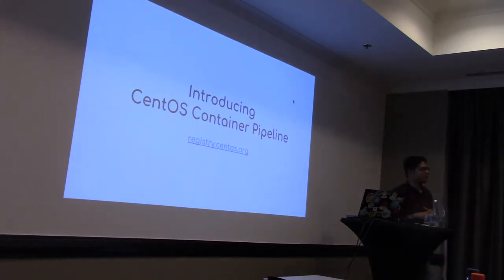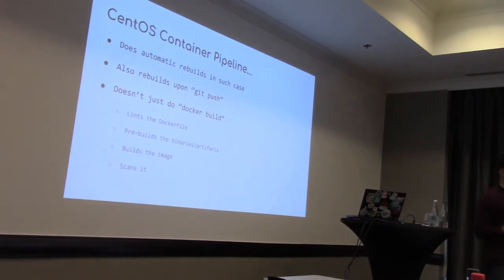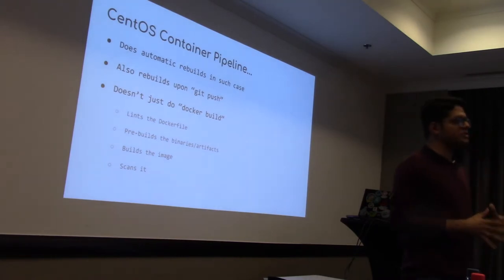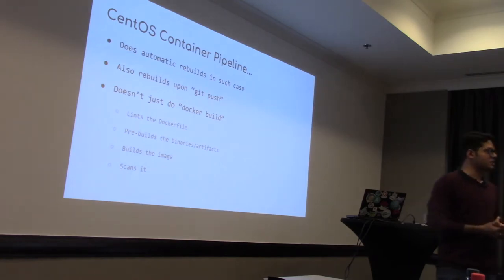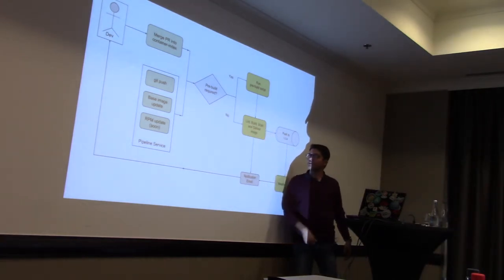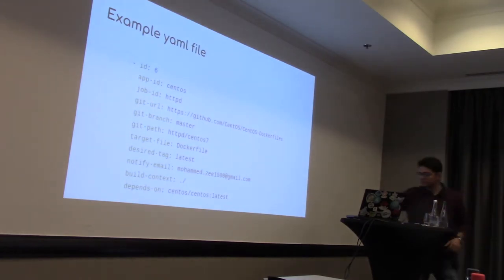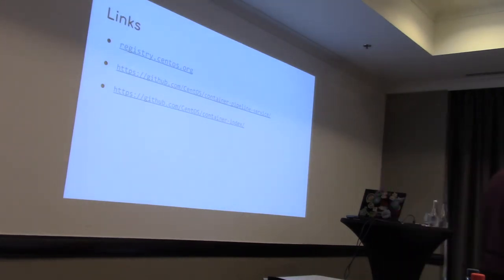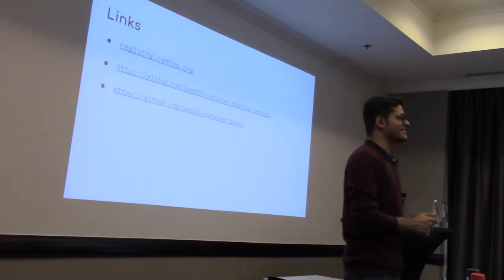Introducing CentOS Community Container Pipeline - Dharmit Shah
CentOS Community Container Pipeline helps open-source projects automatically build and update their container images on CentOS infrastructure. It recently underwent architecture change. In this talk, we will talk about existing and upcoming features of the pipeline, and how any open-source project being developed on top of CentOS can use the CentOS hosted pipeline to automatically lint (Dockerfile), build and scan their container images upon every "git push"! As an aside, we can also discuss how someone can deploy the same container pipeline in their own infrastructure.

A presentation from the CentOS Dojo at FOSDEM, 2019